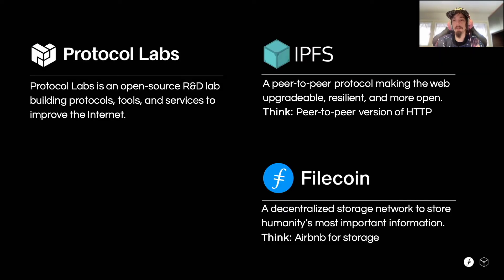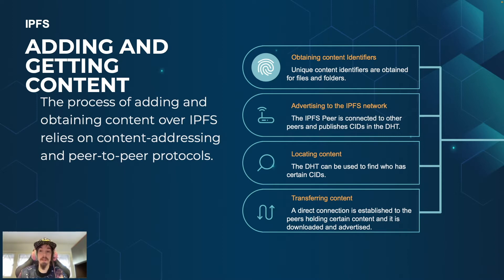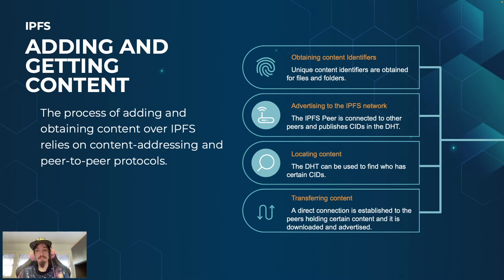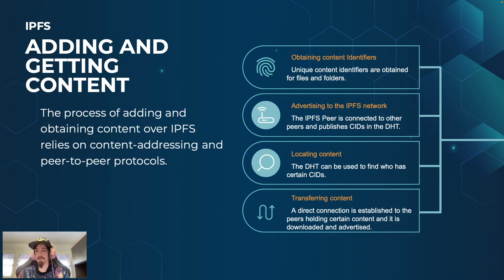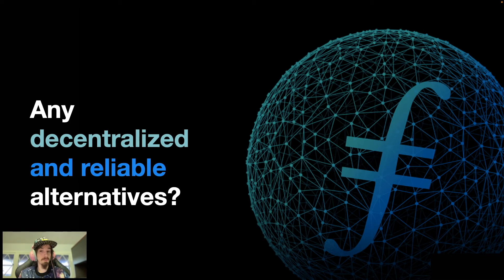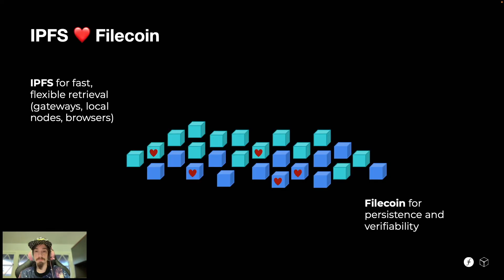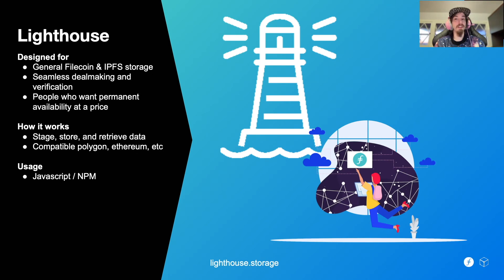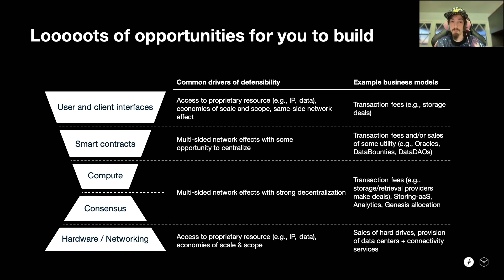Introduction to IPFS & Filecoin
The definitive version of the "Introduction to IPFS & Filecoin" workshop! I hope you enjoy :).